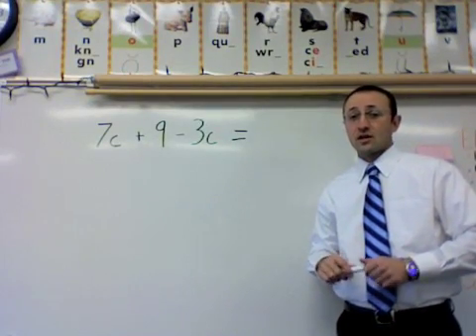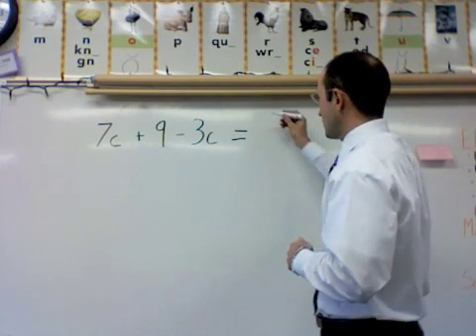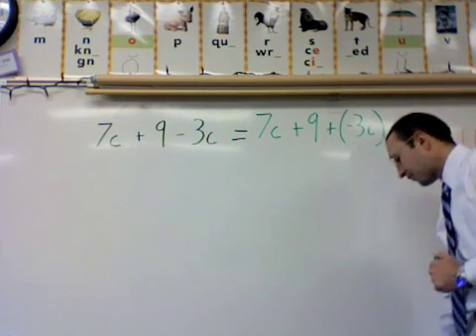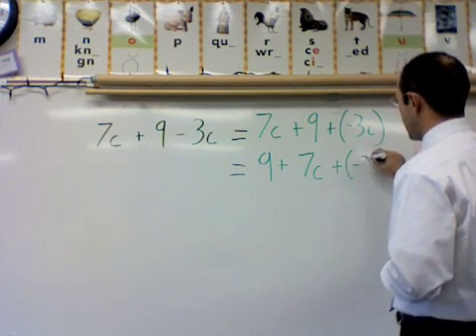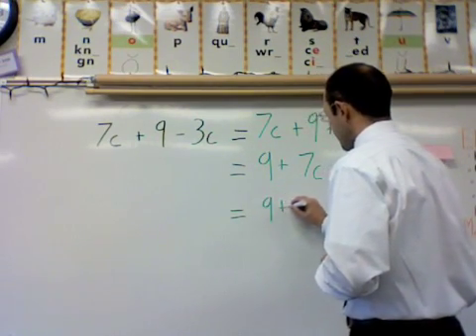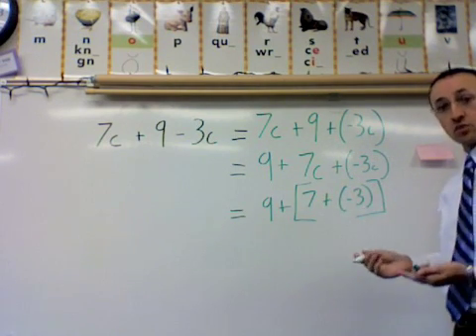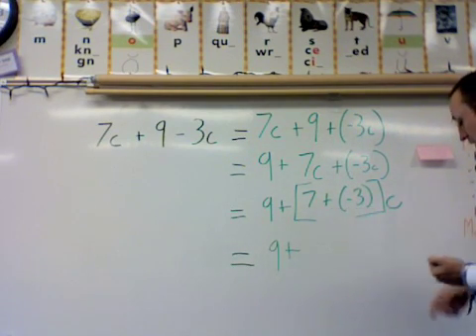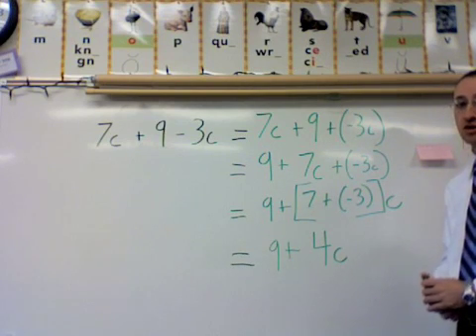Simplifying Expressions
7.3